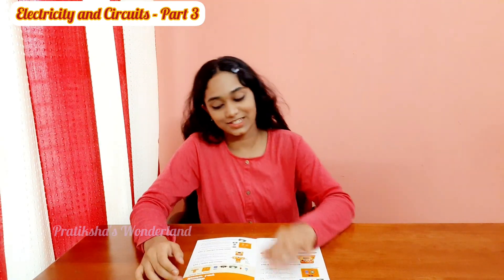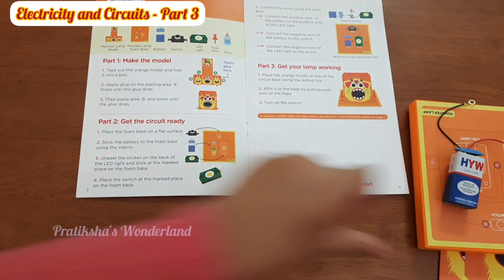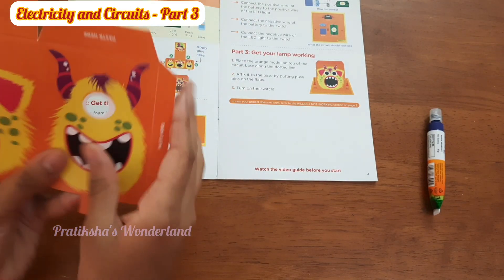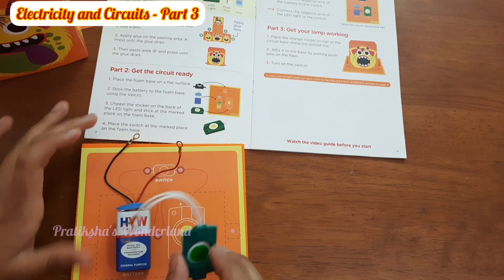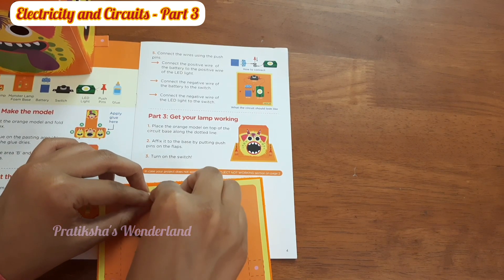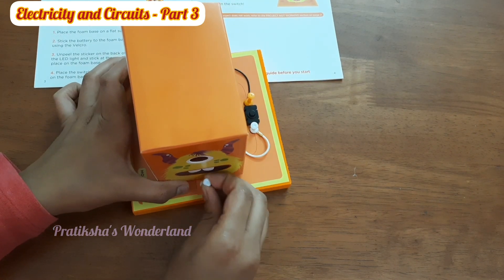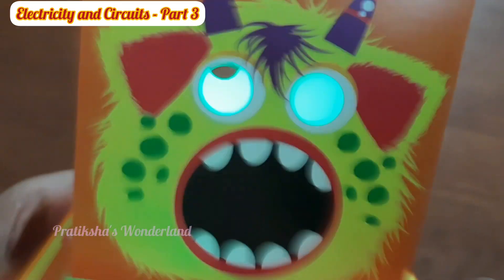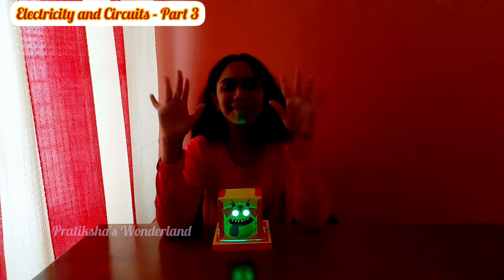Science Projects || Monster Lamp || Electricity and Circuits || Part 3